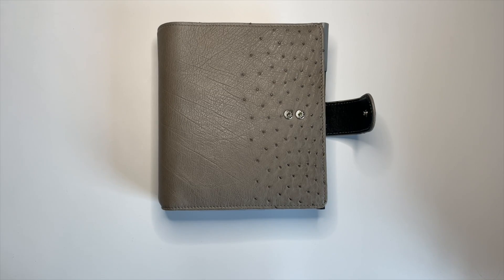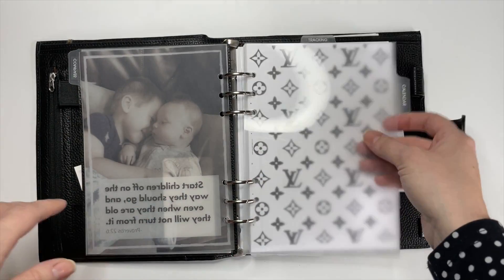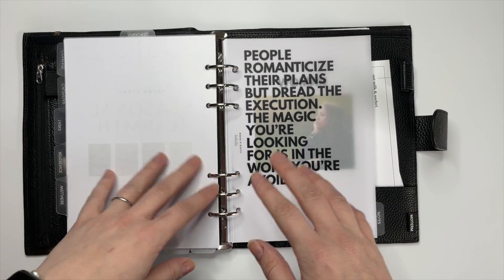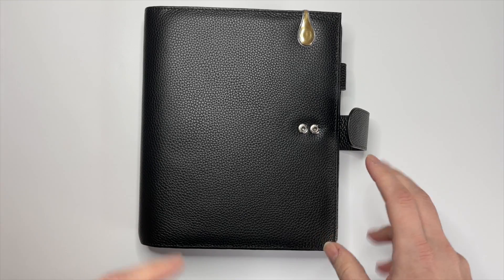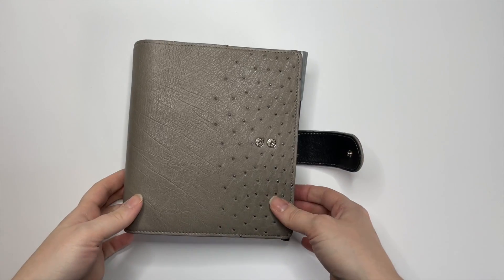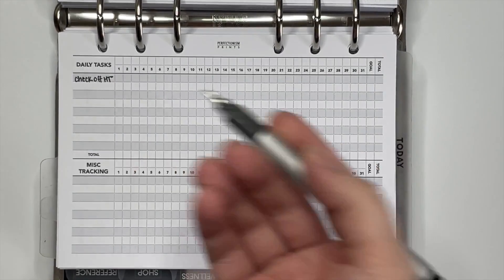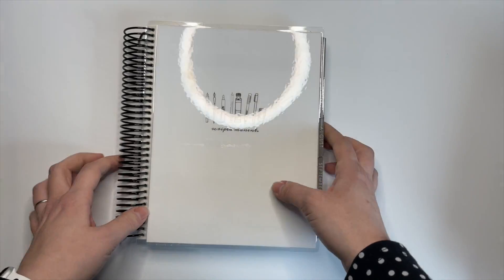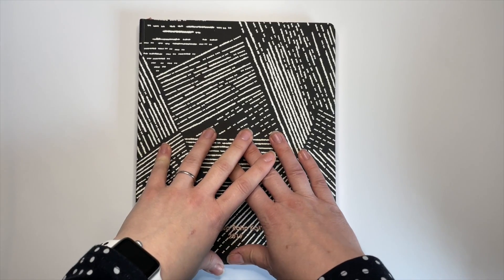Planner Parody: 2021 Planner Setup // PerfectionismPrints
NEW! Perfectionism Prints' Website (all inserts in 13 sizes!)

- My own creation (you don't want those ones)

PLANNERS SHOWN :
- Moterm A5 Rings in Litchi Black
- Van Der Spek Personal Wide (Standard, widened) Rings in Tapestry Gray Ostrich Leather
- Hobonichi Cousin (A5, 2019)
- Hobonichi Techo (A6, 2018?)
- Hobonichi Weeks (2019)
- Makse Life Goal Planner quarterly companion notebooks
- Gillio A6 Compagna in Blush Croco
- Van der Spek A5 Codex in Janet Leather Black
- Golden Coil (undated)
- Moterm Pocket (A7) Rings in Blue Gray
- Foxy Fix Passport size TN in Orchid? (I can't remember)
- Stalogy B6
- Mossery Twin Book
- Hemlock & Oak Planner (2021)
- Passion Planner, rose gold (2019)
- Northfolk Planner (2019)
- Leuchtturm1917 dot grid journal (A5)
- Erin Condren Life Planner (2019)
- Erin Condren Deluxe Monthly Planner (2019)
- Erin Condren hardbound planner, large (2019)

HandyForms A5 Precut/Prepunched Blank Paper (for printing planner inserts)
HandyForms A6 Precut/Prepunched Blank Paper
HandyForms Personal Precut/Prepunched Blank Paper
Quality 8.5" x 11" Paper (for printing planner inserts)
Universal Hole Punch (A5, Personal, Personal Wide, A6, Pocket, Mini)
Heavy Vellum for Printing Dashboards
Modern, Minimalist Hanging File Folders (for GTD Reference)
Acrylic Desktop File Holder
Tripod for Desktop Filming
Copic Multiliner (my black pen of choice!)
Mark+ Two Way Color Markers